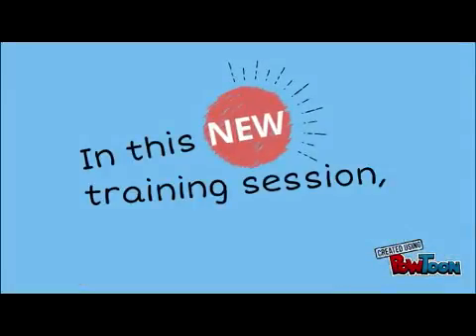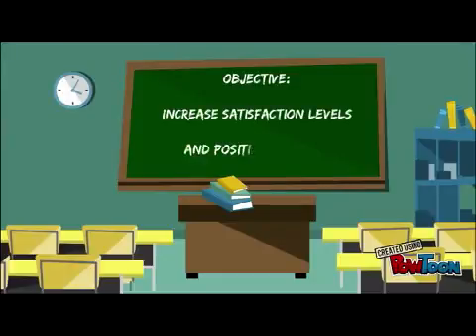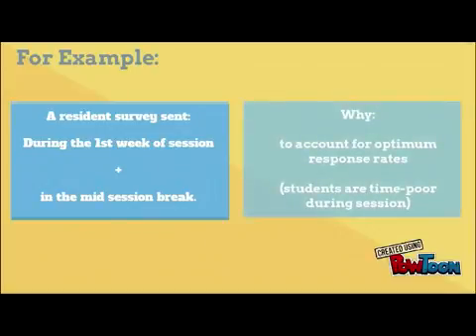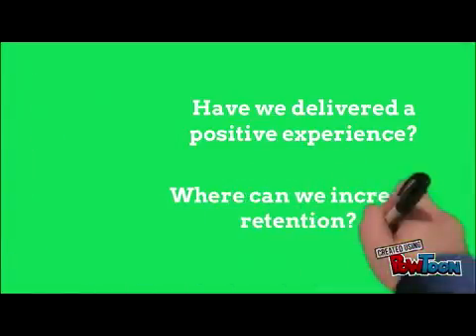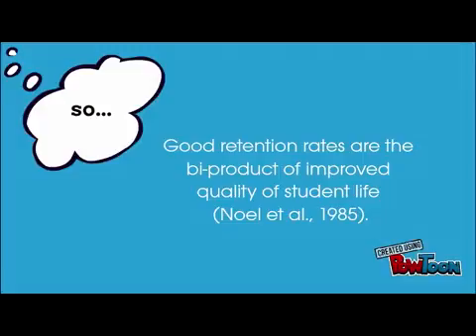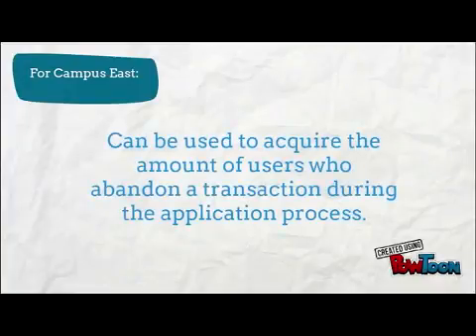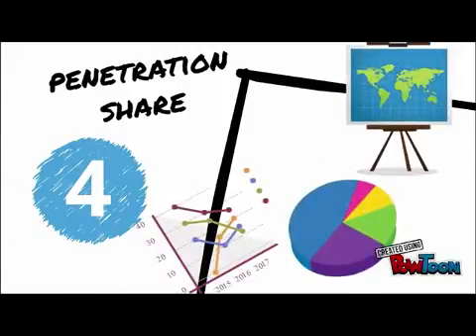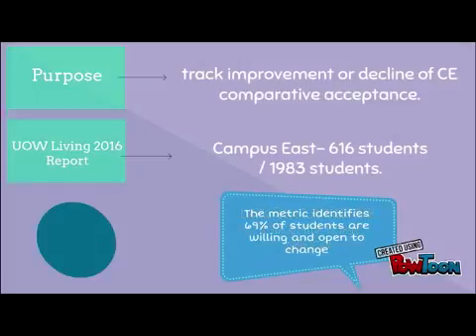Mark 210 Assessment 3 Campus East